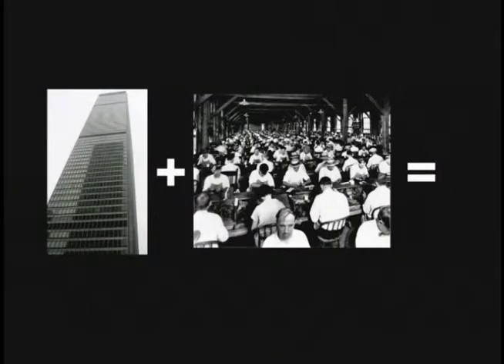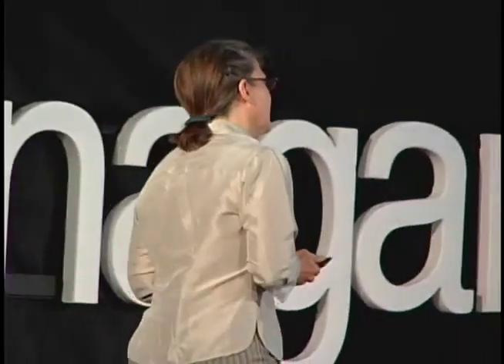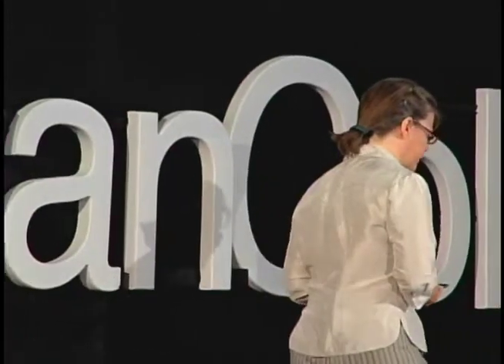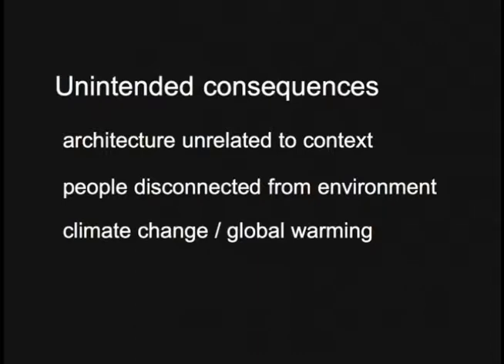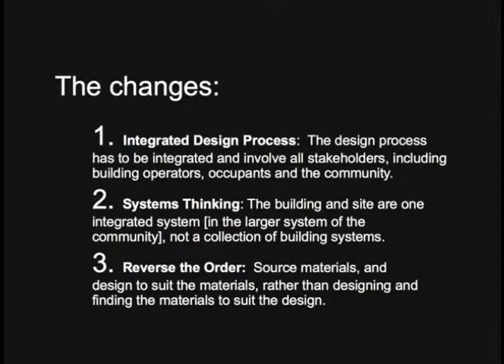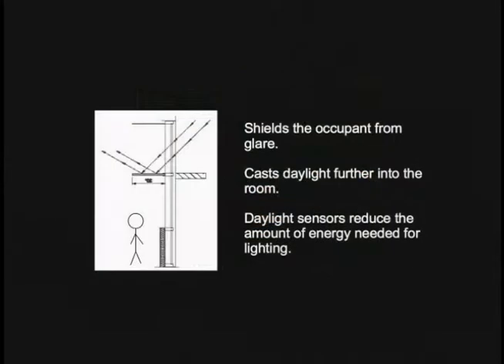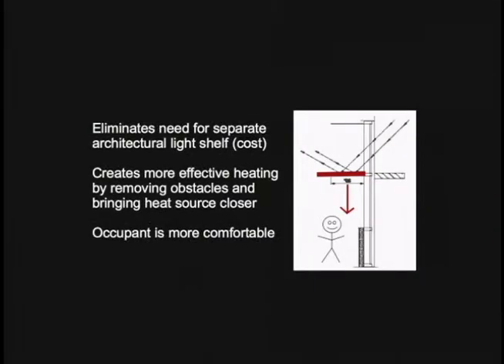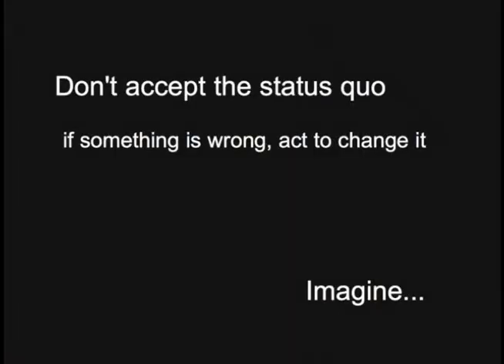TEDxOkanaganCollege Brenda Martens.mov